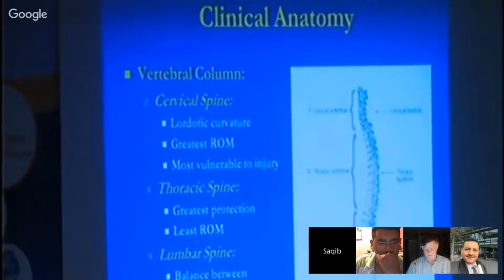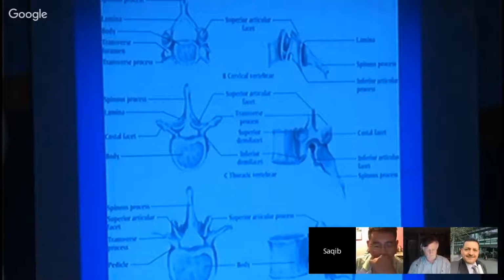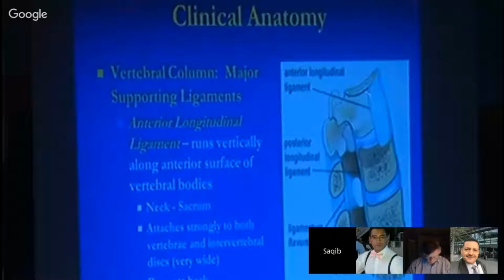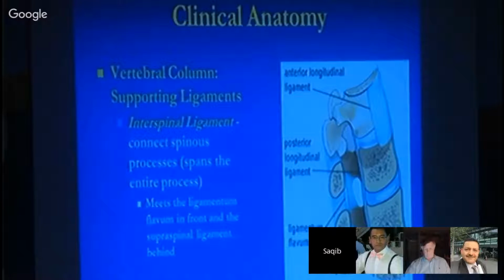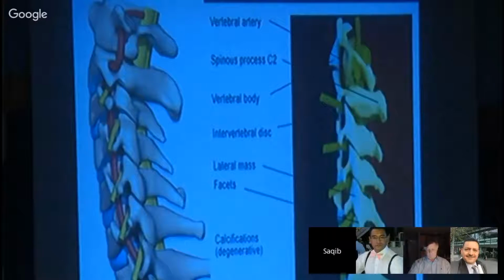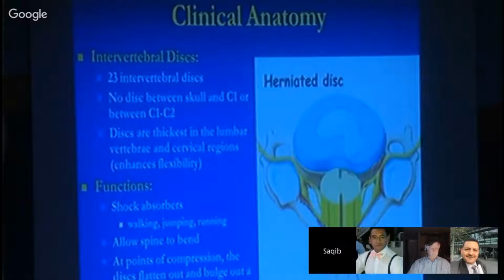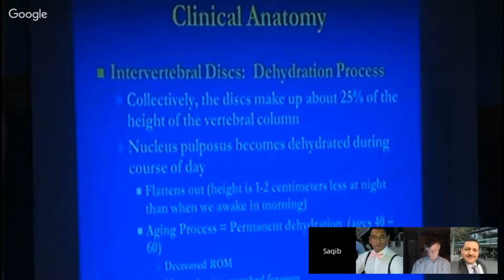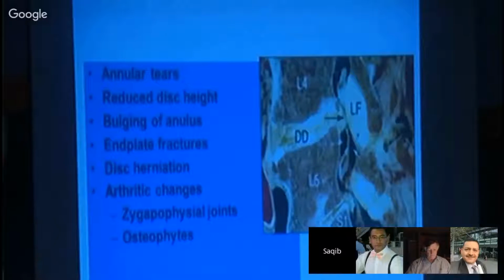Nicolay Peev MD: Subaxial Cervical Spine Anatomy